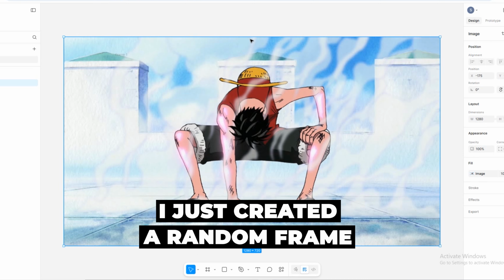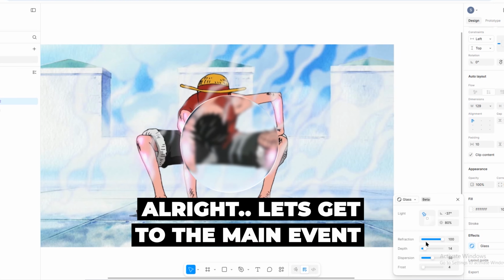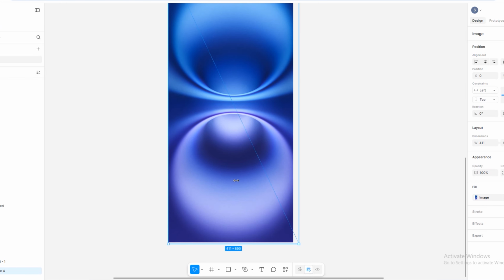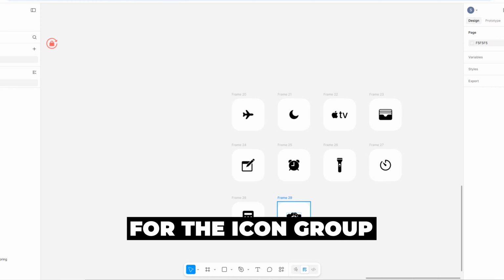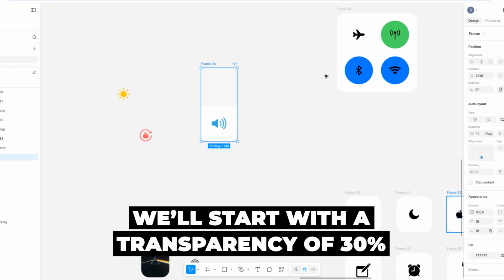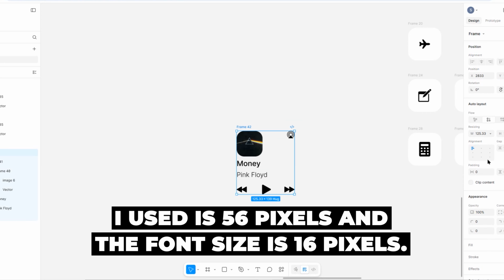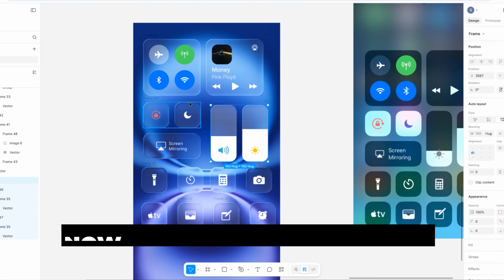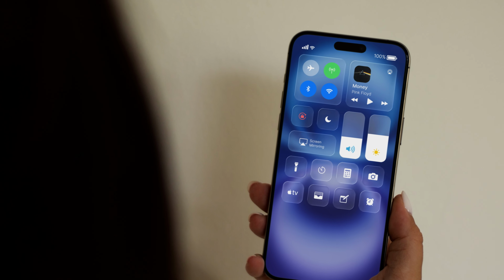Figma Glass Effect in 5 Minutes | IOS 26 Liquid Glass UI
Unlock the future of UI design in just 5 minutes! In this lightning-fast Figma tutorial, I'll show you exactly how to create the stunning iOS 26 Liquid Glass UI, specifically by redesigning the Control Center.

Learn to use Figma's new glass effect (beta) and apply professional techniques to achieve that beautiful, translucent look in record time. Perfect for busy designers wanting to level up their skills ASAP!

What you'll learn (fast!):

Quickly apply Figma's glass effect.

Recreate iOS 26 Liquid Glass UI elements.

Speed design Control Center components.

Essential Figma tips for efficiency.